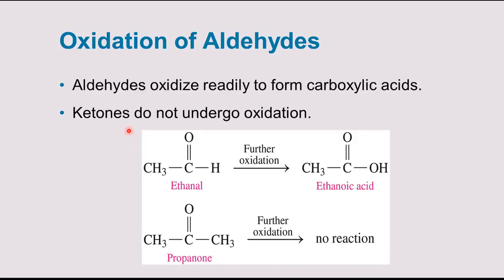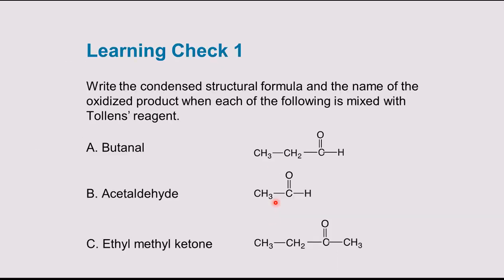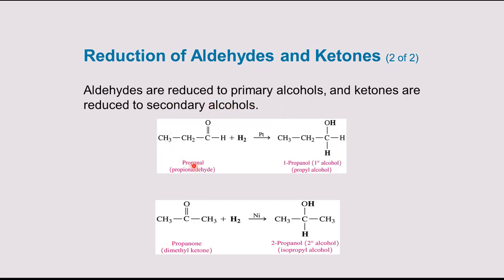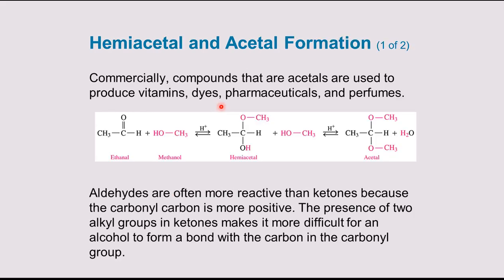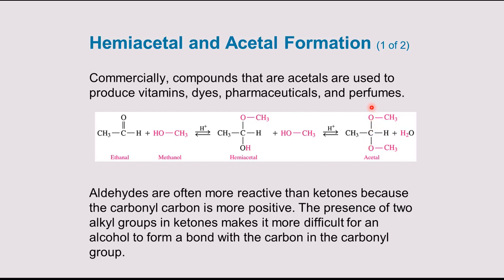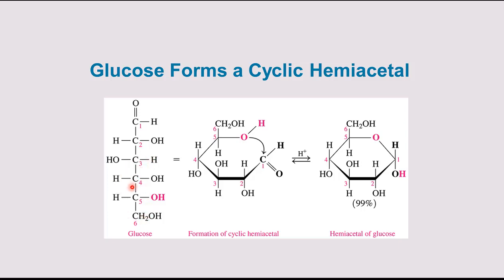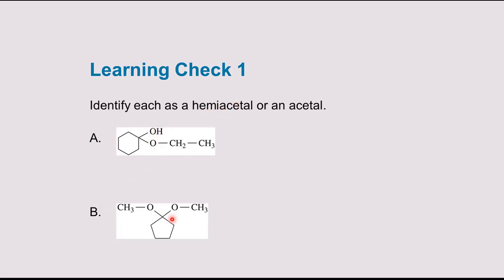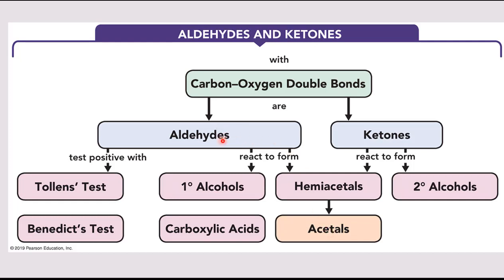Ch 14 Part 3 Aldehyde and Ketone Reactions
In this lecture we will discuss how to:
1. Predict and draw the structures for the reactants and products in the oxidation or reduction of aldehydes and ketones

2. Predict and draw the products of the addition of alcohols to the carbonyl groups of aldehydes and ketones.